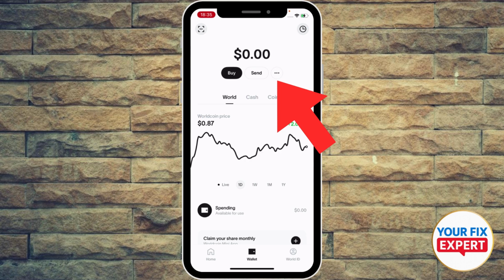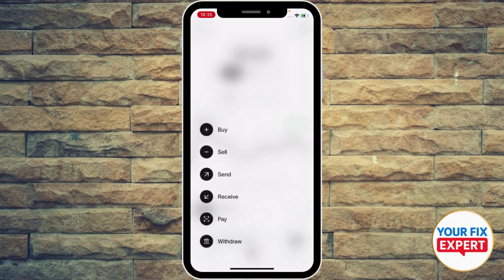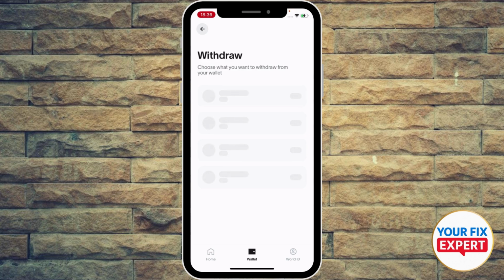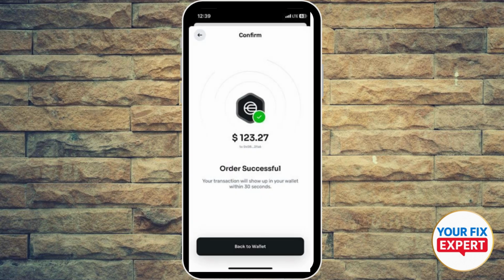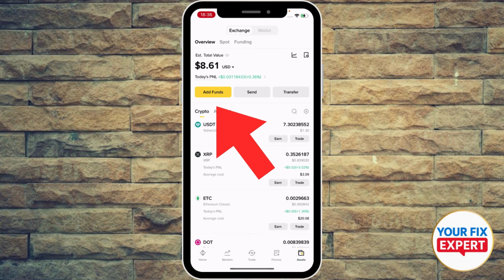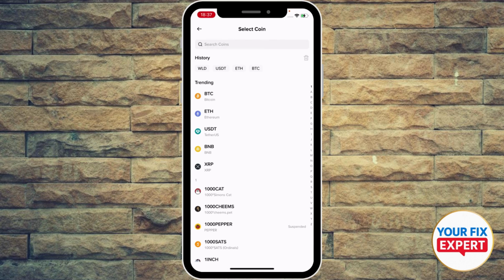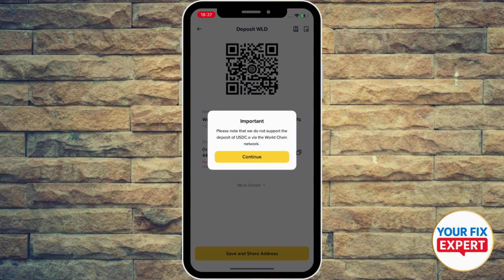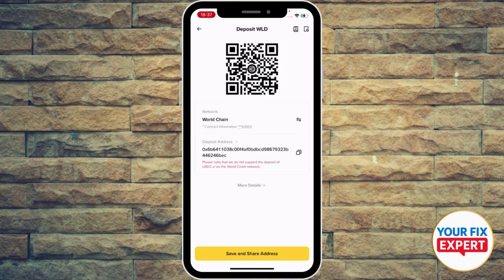How To Withdraw Money From Worldcoin App To Binance - Best Method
How To Withdraw From Worldcoin To Binance. If you’re looking for how to withdraw from Worldcoin to Binance, this video will guide you step by step. Learn how to withdraw money from Worldcoin to Binance in a simple and easy way. Whether you're using the Worldcoin app or trying to move your funds safely, this video covers how to withdraw money from Worldcoin app to Binance and gives you the full guide you need for 2025. You’ll also understand how to withdraw Worldcoin to Binance without any stress. If you’ve been asking how to withdraw from Worldcoin, or how to withdraw money from Worldcoin app to Binance, this guide is made for you. By the end of this video, you’ll know how to withdraw worldcoins to Binance quickly and safely. Your Fix Expert